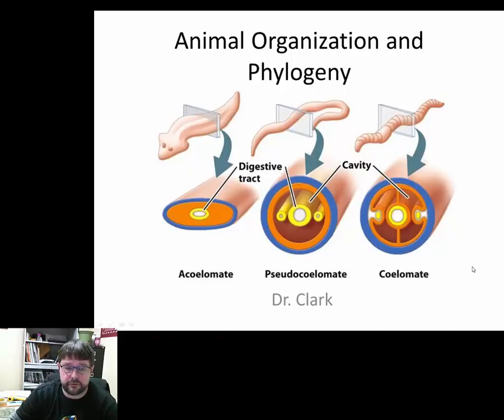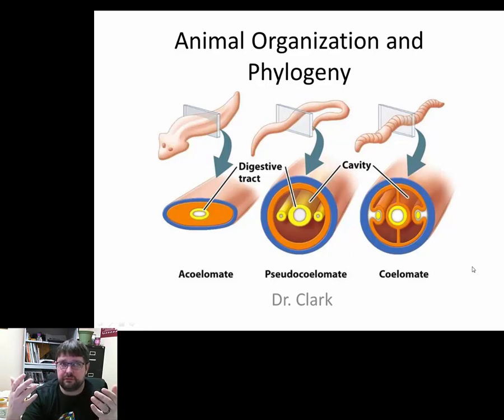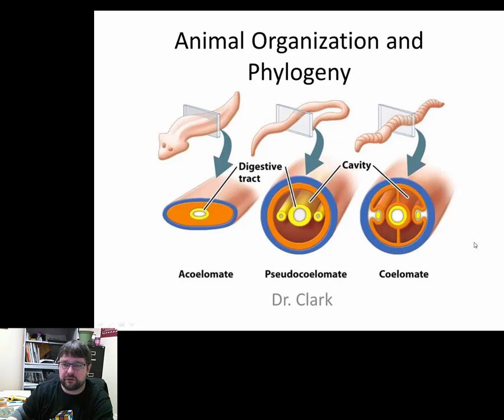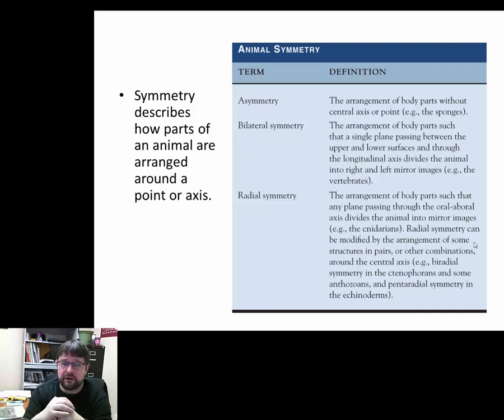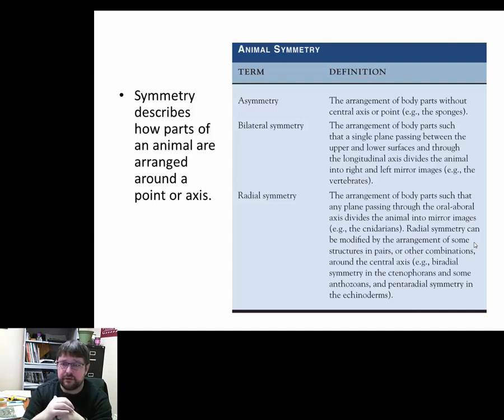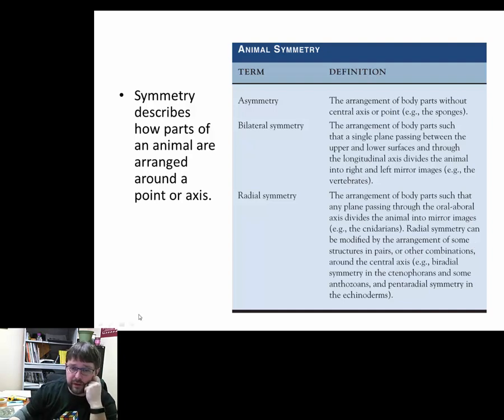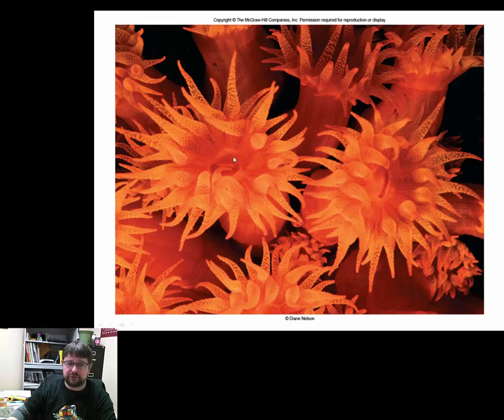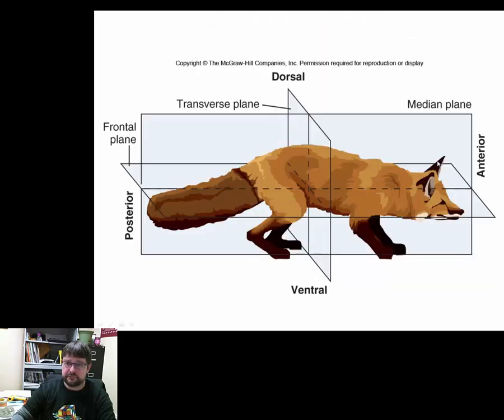Animal Organization and Phylogeny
Brief overview of features that are used to classify different groups of Animals.